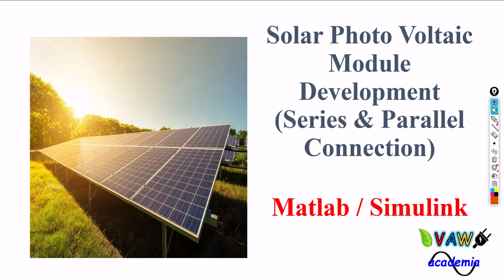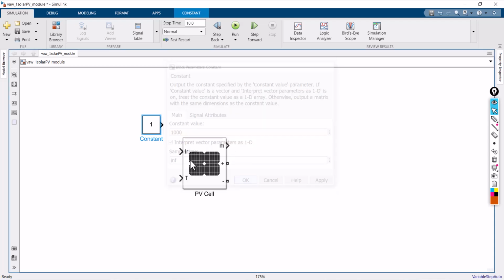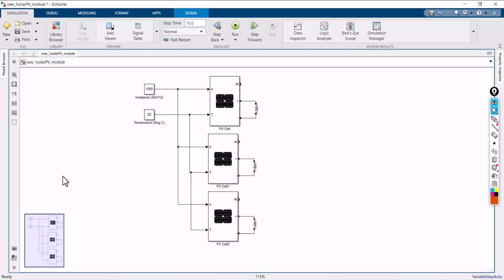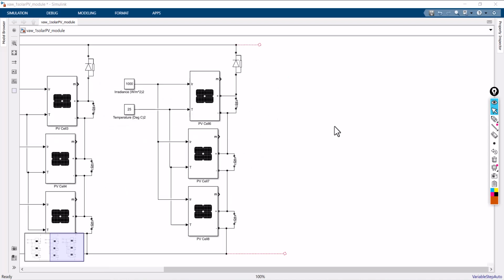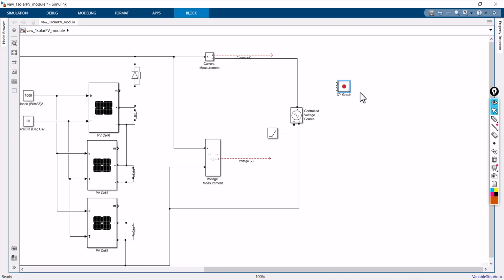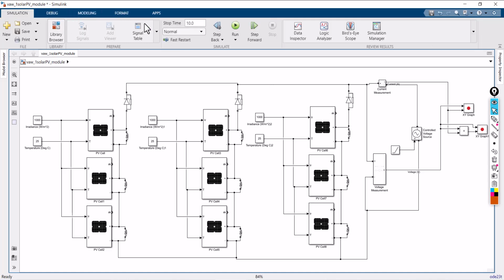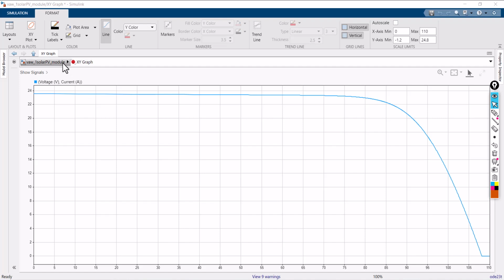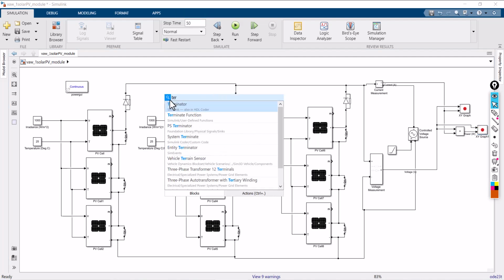Solar Photo Voltaic Module Development (Series & Parallel Connection) using Matlab / Simulink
This video will provides knowledge about how to develop solar PV model with series and parallel connection of solar PV cells and how to obtain characteristic curve of solar PV (Voltage-Current & Voltage-Power)